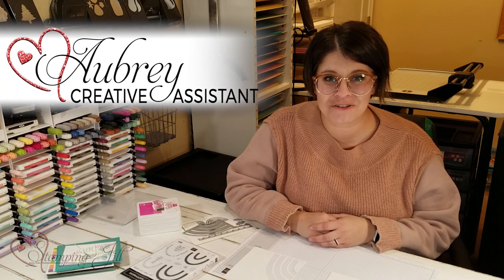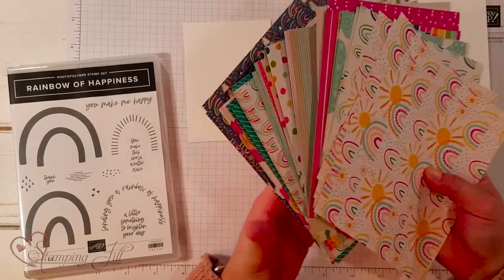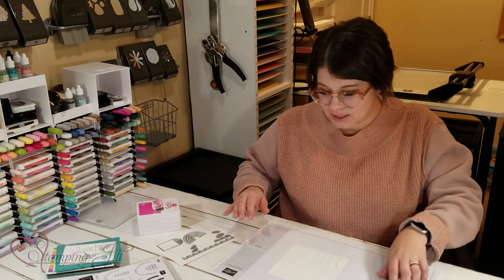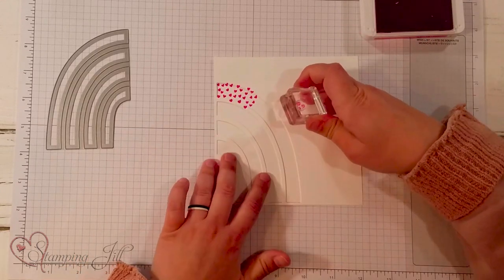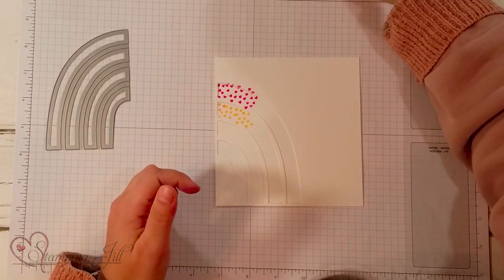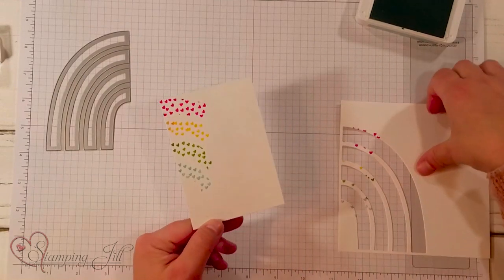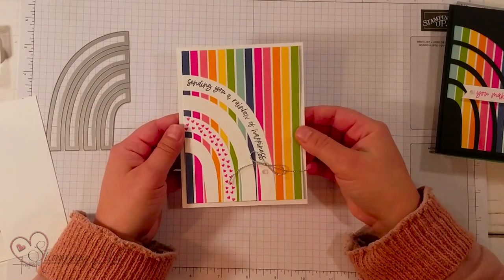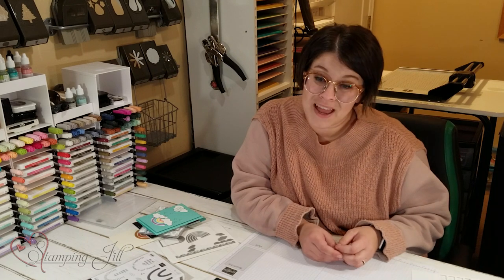Stamping Jill - Rainbow Of Happiness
Stampin' Up! Demonstrator Aubrey demonstrates the amazing Rainbow of Happiness bundle and the coordinating products especially the beautiful Designer Series Paper. Check out these fun easy ideas we came top with using this product.